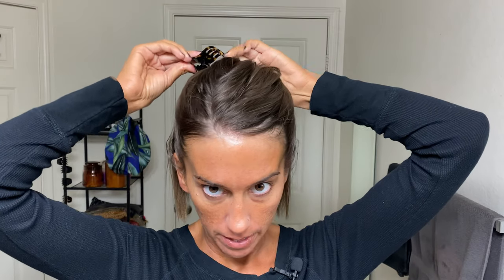SKINCARE CHATS | BEING A “VILLAIN” ON YOUTUBE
Let’s review the Obagi Professional-C Microdermabrasion Polish + Mask... is it worth the price? I also had some thoughts on being the villian on YouTube...

Thank you for taking the time out of your day watch my video, I appreciate your support! I do not have a filming schedule right now, I just try to post as often as possible while keeping the quality over the quantity.